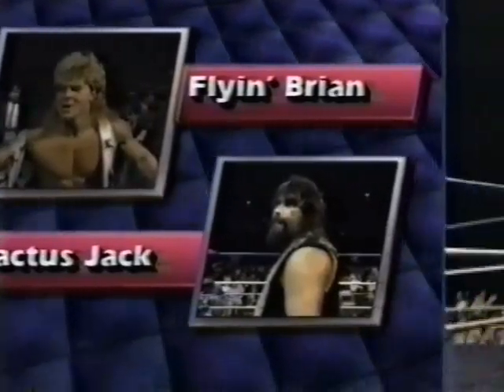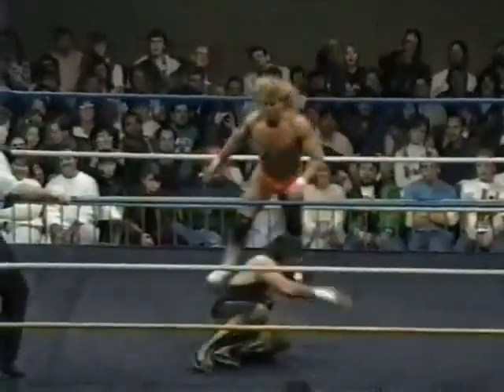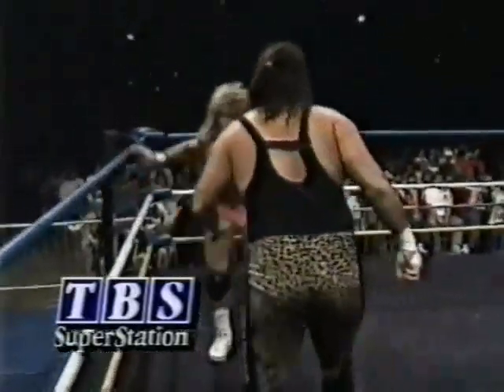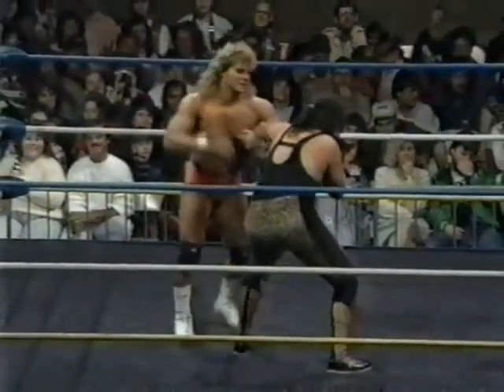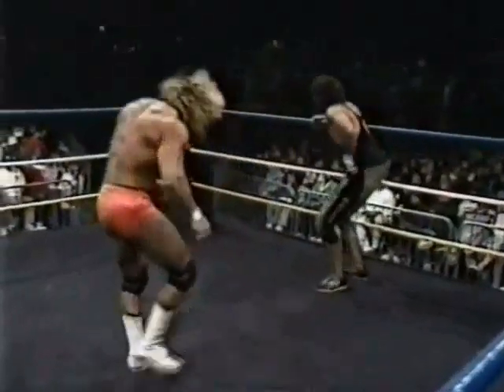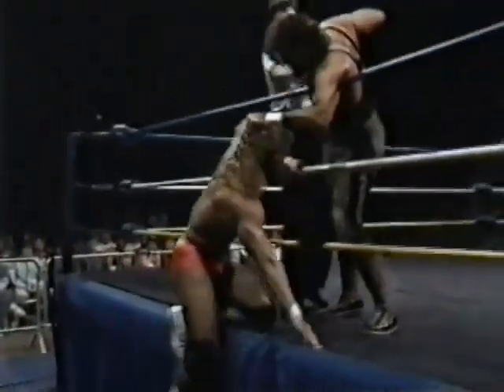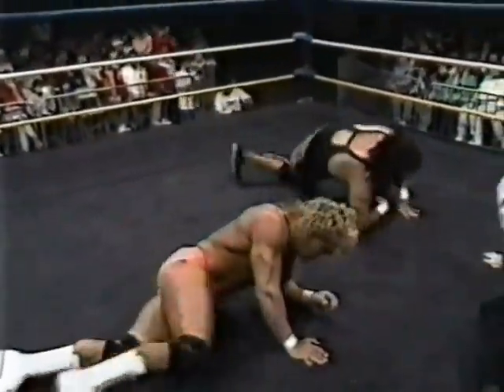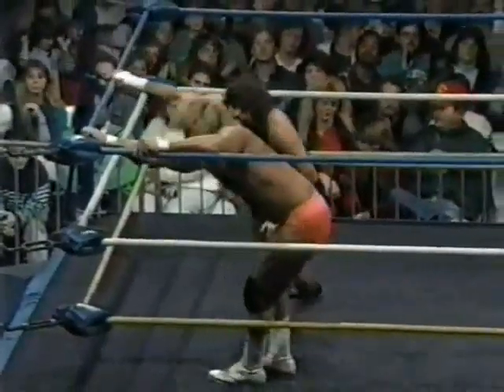Brian Pillman vs Cactus Jack Worldwide Dec 30th, 1989